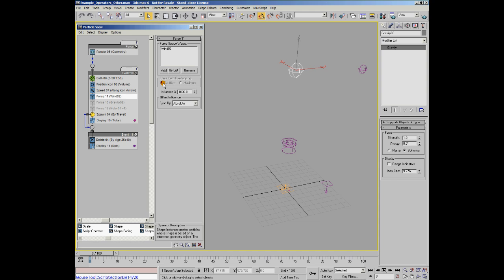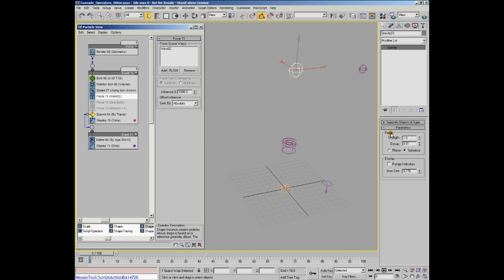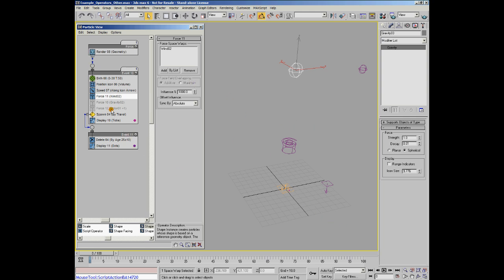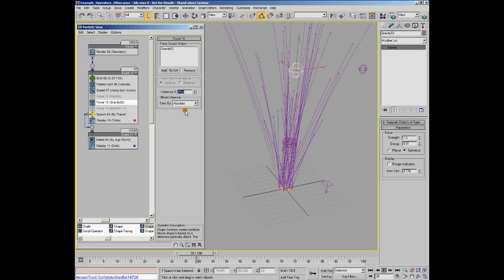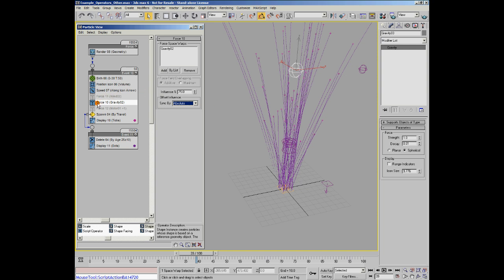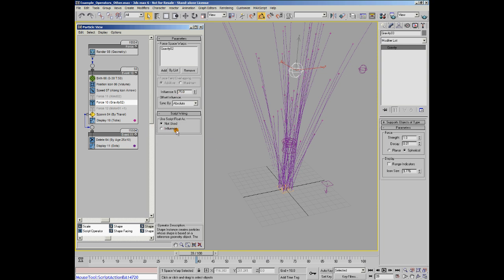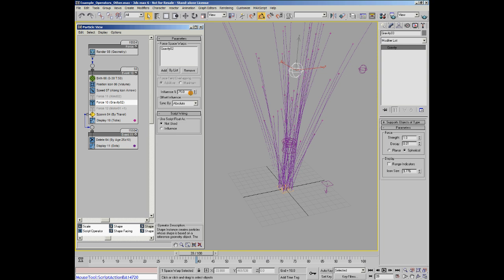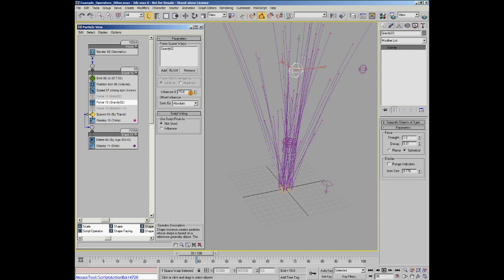3DS MAX - CG Academy Tutorials Serie 5 ] - [ 12 - Force - Pt.2